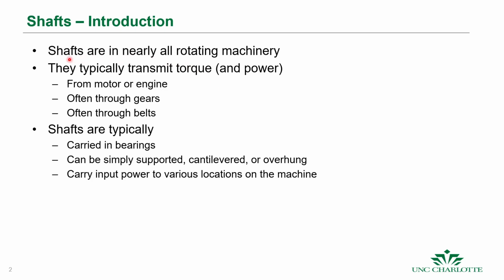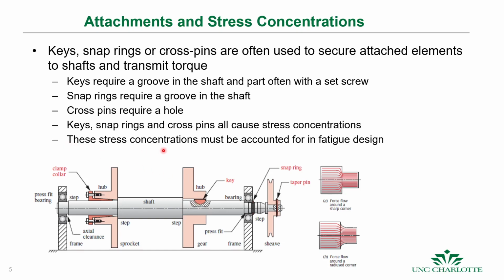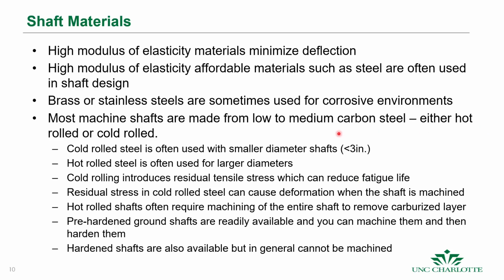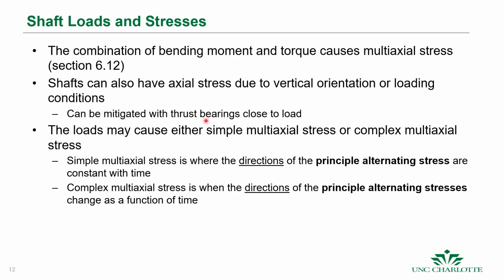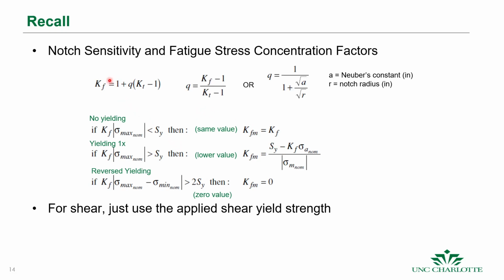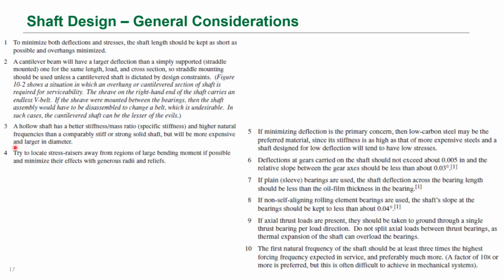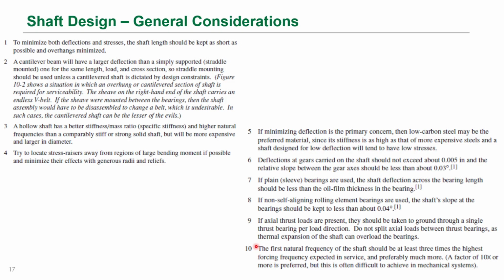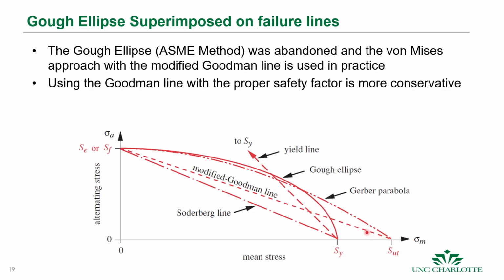L17 Shafts - Shaft Design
We discuss everything shafts: Loads, attachments, stress concentrations, materials, stresses, failure and design